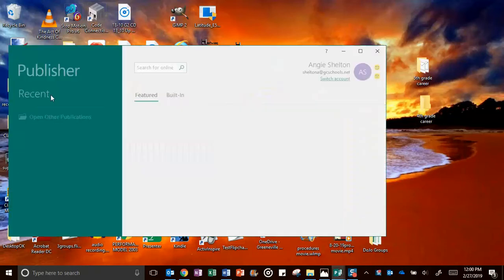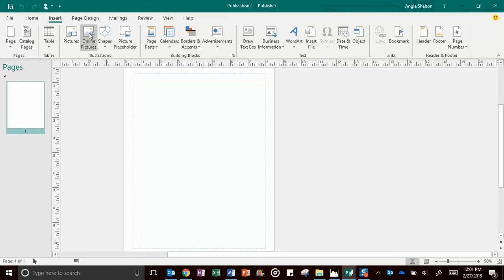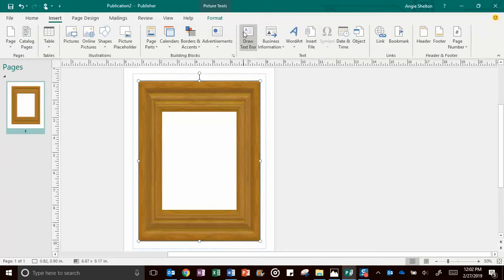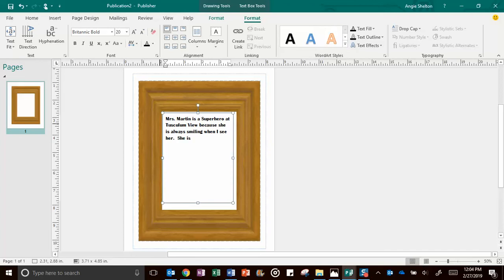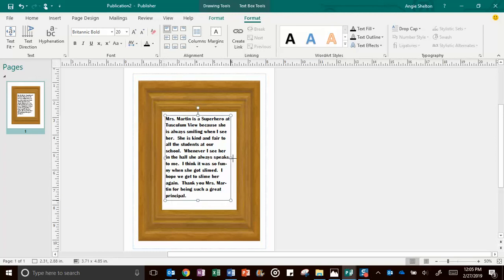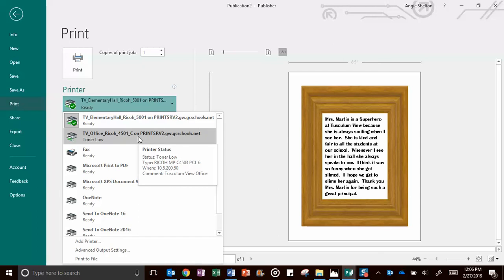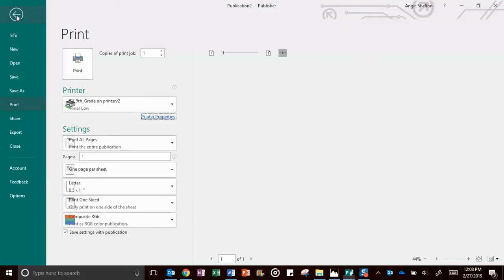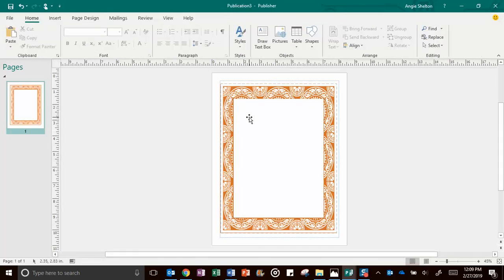how to make a frame instructioin video